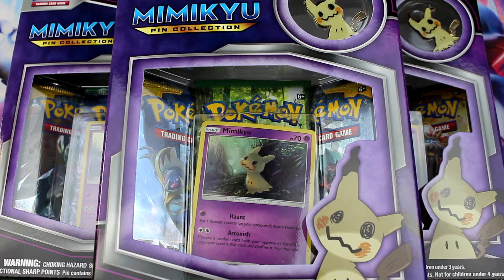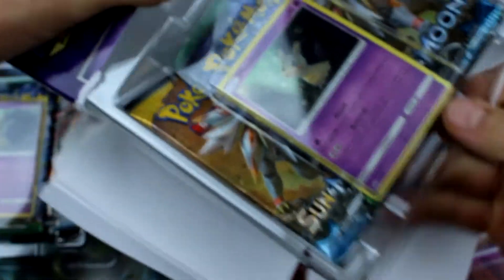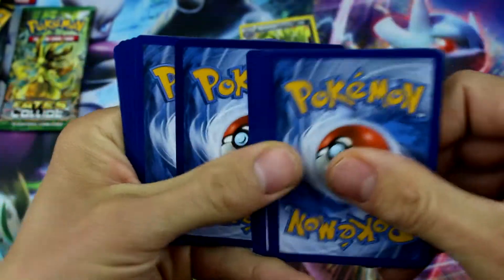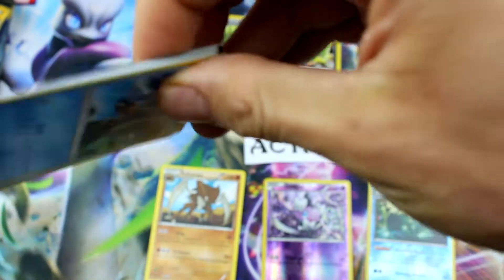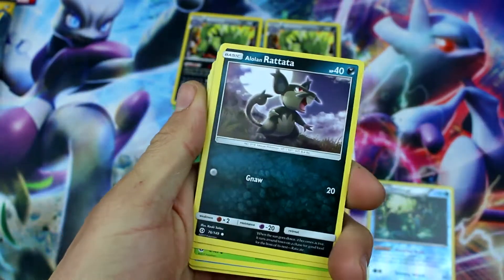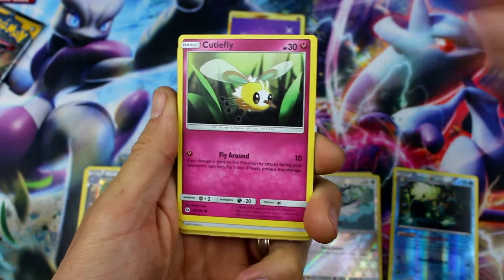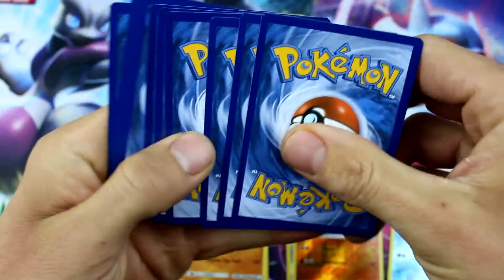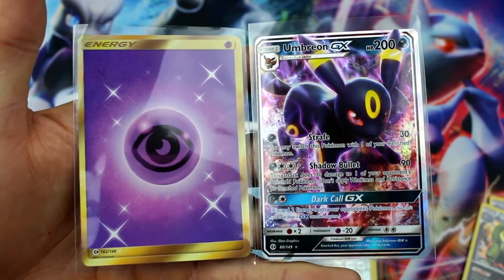SECRET RARE & GX!?!? - OPENING 3X NEW MIMIKYU PIN COLLECTION POKEMON CARD BOX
I opened 3 of the Brand New Mimikyu Pin Collection Pokemon Card Boxes and Pulled a Secret Rare and a GX!  Out of 9 Booster Packs we got 2 Holo Rares, 1 GX and 1 Secret Rare! How Epic are those pulls?  I’m thinking these boxes have some pretty amazing cards in them and they definitely are a product you might want to consider purchasing for your Pokemon Collection.  The Mimikyu Promo Card is not all that special.  His Astonish ability does make the opponent have to shuffle a card into his deck, so that is pretty cool.  Overall, out of the 6 Sun and Moon Booster Packs and the 3 Fates Collide Booster Packs, I would have to say that these are some pretty Epic Pulls.  The New Mimikyu Pin Collection Pokemon Card Box is definitely a BUY!

-Sensei Ryan and Ryan (PikaNinja TCG)